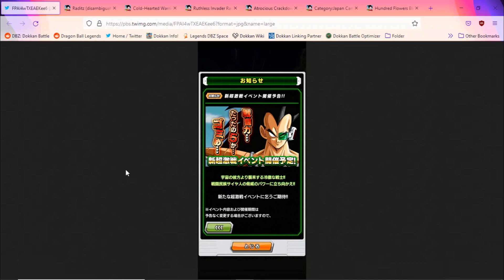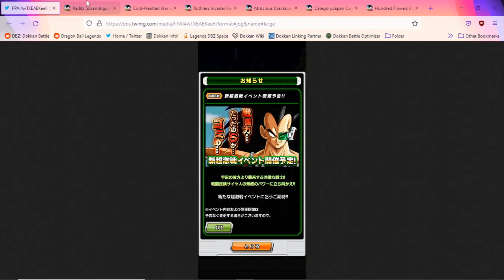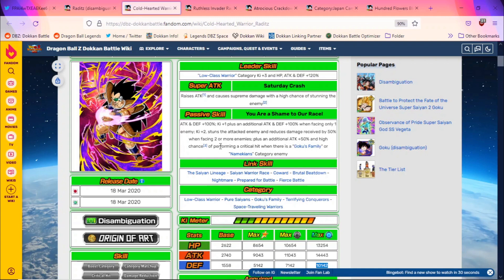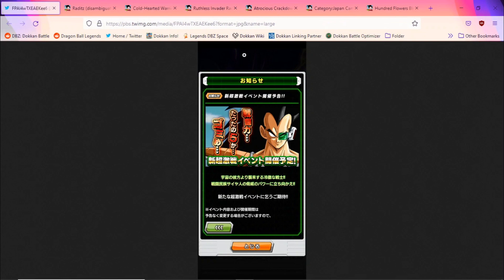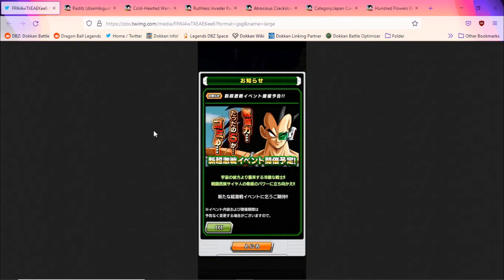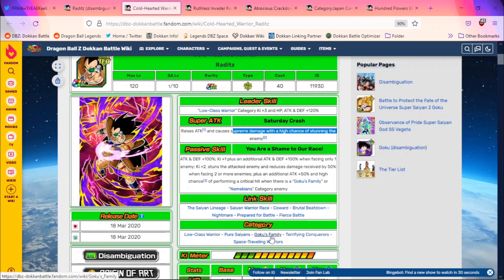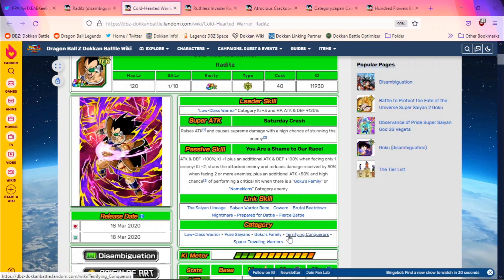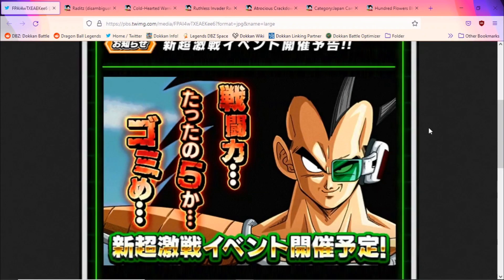BREAKING NEWS! DOKKANFEST RADITZ INCOMING FOR JP DOKKAN BATTLE | DBZ Dokkan Battle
Video Title: BREAKING NEWS! DOKKANFEST RADITZ INCOMING FOR JP DOKKAN BATTLE | DBZ Dokkan Battle